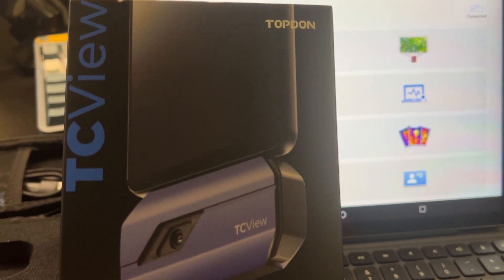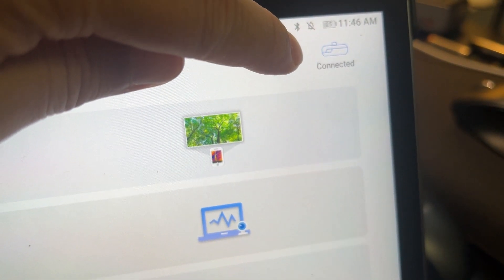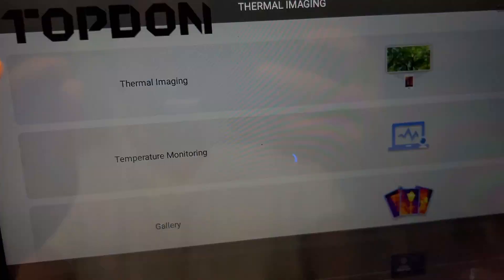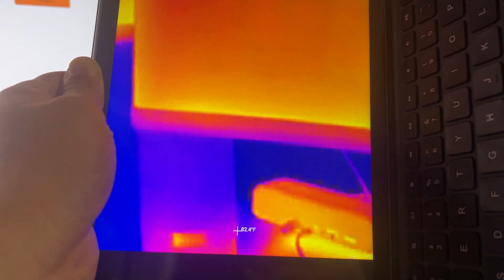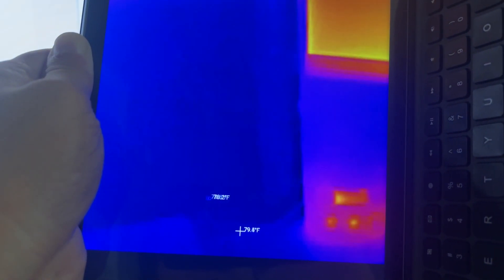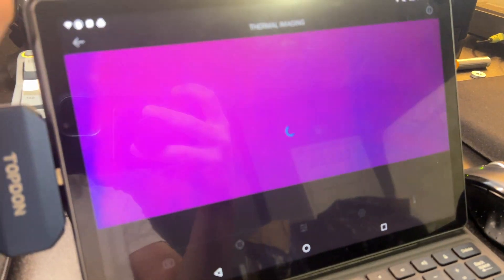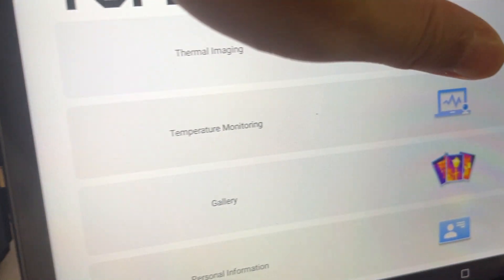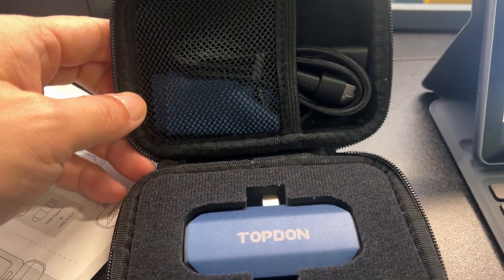Unboxing TOPDON TC001 256x192 IR High Resolution Thermal Imaging Camera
Thermal Camera for Android, TOPDON TC001 256x192 IR High Resolution, Thermal Imaging Camera, Thermal Imager - Optimized Temperature Accuracy, Works for Smartphones and Tablets & PC(not for iOS)
【High Resolution, Low Consumption】With ultra-high IR resolution of 256x192, the TOPDON TC001 thermal scanner displays a thermal picture of your target with high resolution. Connect the TC001 to a smartphone or a tablet, and the electronic devices will power the TC001. With consumption of only 0.25W, the TC001 works 4-7 hours for phones with 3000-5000mAh.
【Precise Temperature Detection】With an enhanced testing range of -4℉ to 1022℉ (-20℃ to 550℃), this infrared camera can perform temperature readings accurate within 3.6℉ (2℃) or 2% of the object’s actual temperature, and measure the temperature to 0.1℃ accuracy. The TC001 can take continuous measurements of a scene and generate a waveform graph with the high, low, and average temperatures of objects.
【Dimensions and 9 Color Palettes】User can manually select 3 dimensions to check temperature in the TC001 App: Point, Line (Highest and Lowest) and Surface (Highest and Lowest) detection. With up to 3 areas for each dimension, the TC can read temperatures in 9 areas simultaneously. 9 color palettes allow users to read the temperature differences in a scene with the gradient colors of their choice.
【Image Enhancement Technology】TOPDON’s image enhancement technology makes the field of view clearer and more detailed by adjusting image sharpness and contrast. Image rotation function allows users to view the temperature in different angles without rotating your phones. With the image fusion function, the infrared imager can combine the IR image and visible image taken by a mobile camera.
【Compact and Adaptable】Measuring 2.8x1.65x0.55 inches and weighing one ounce (or 30 grams), the thermal imager is portable, and easily pairs with android phones that support OTG functions, allowing you to monitor temperature whenever and wherever. A 19.7 inch cable offers extended length with a USB converter to bring more flexibility to temperature reading. Anti-dust EVA bag and wiping cloth provide protection and cleaning.